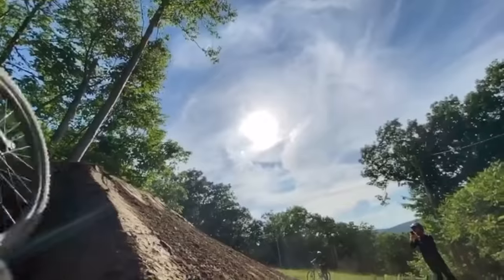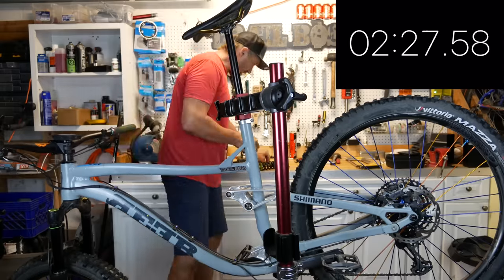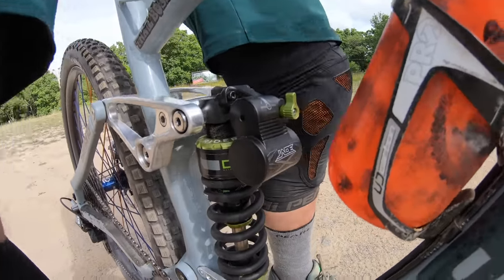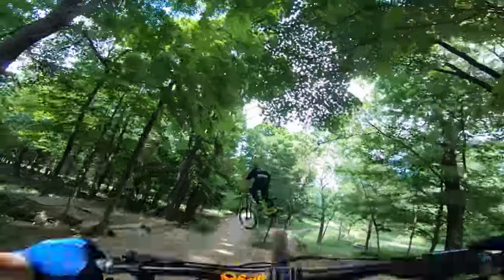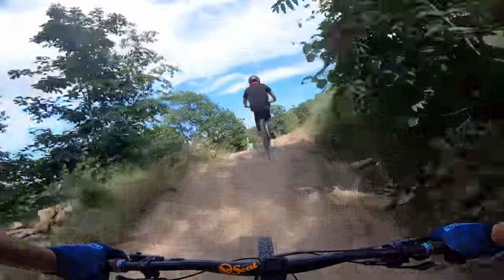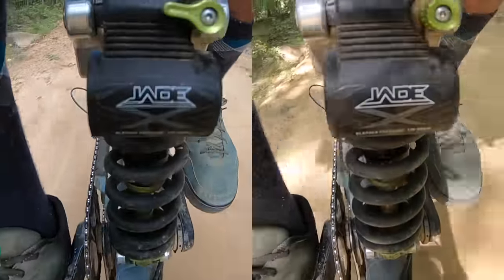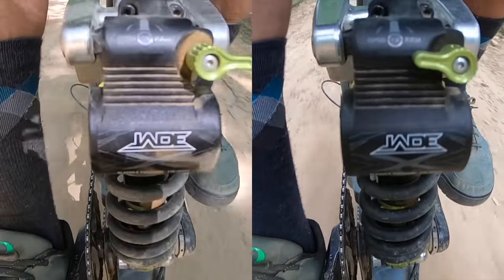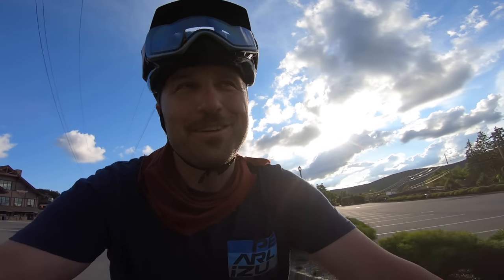SHOCKING FOOTAGE!! DVO JADE X First Impression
I recently tried out the new-ish DVO Jade X coil on my Reeb Sqweeb and was totally impressed.  The frame can be converted between 130mm and 150mm in less than 4 minutes.